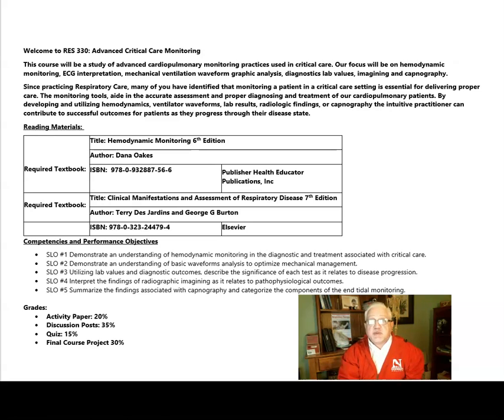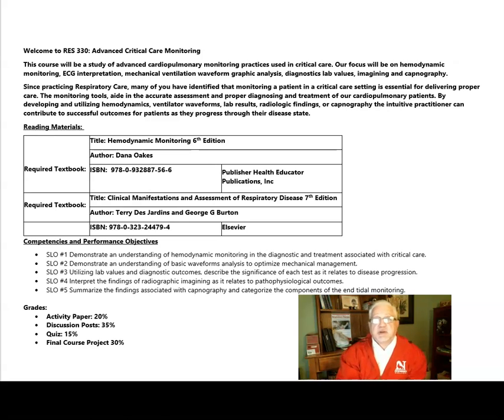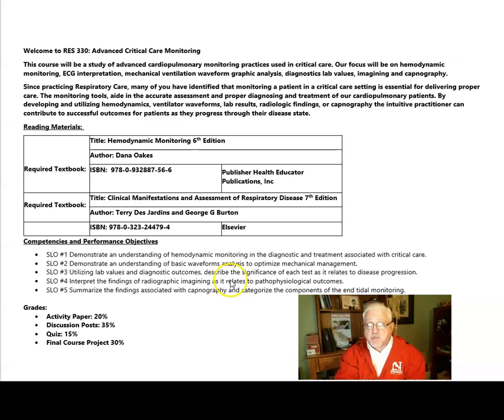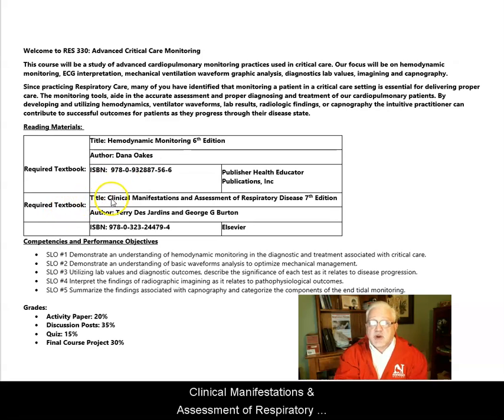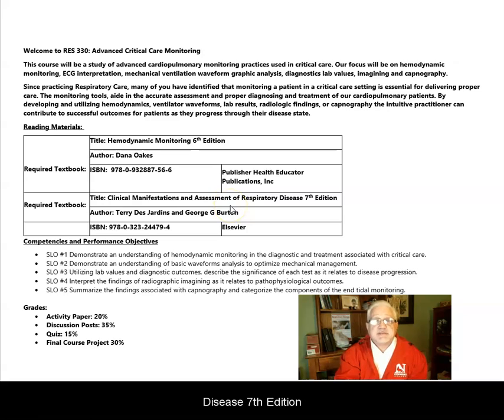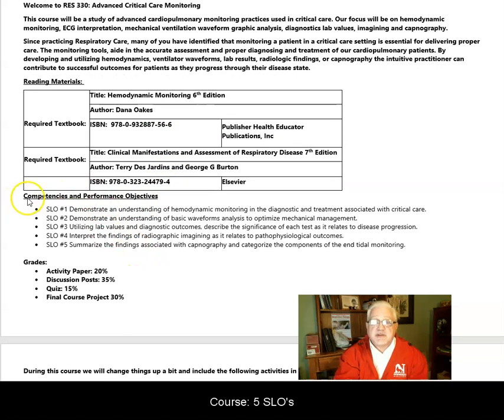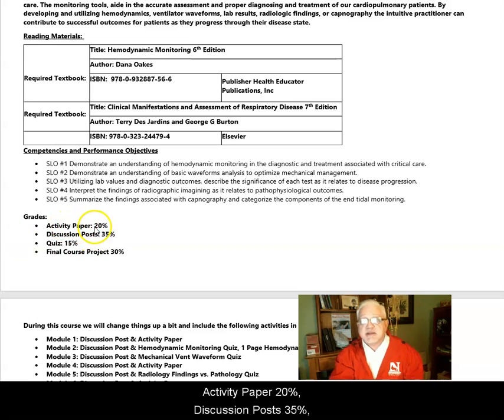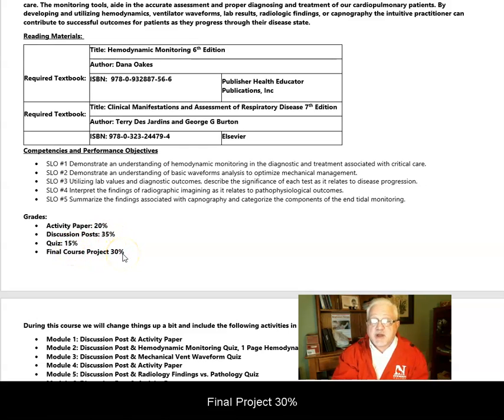RES 330 Course Welcome Video